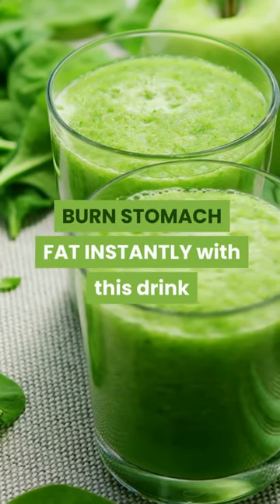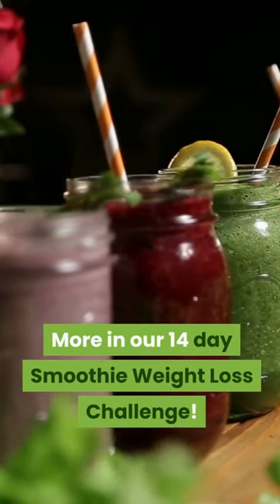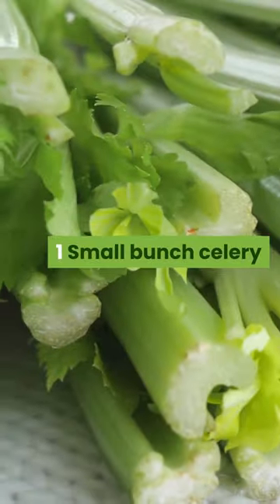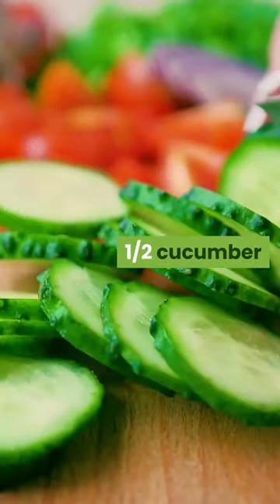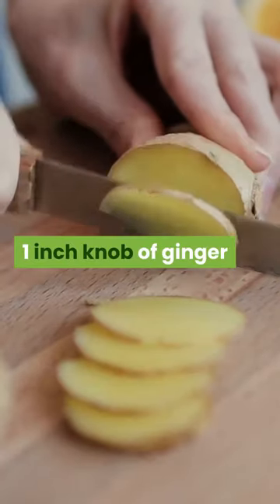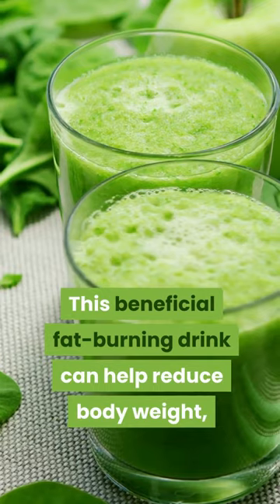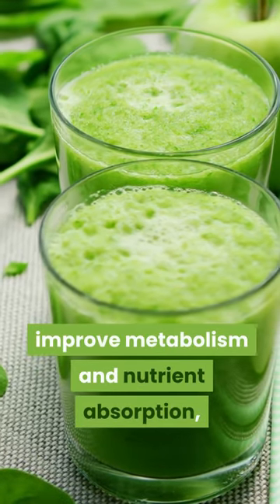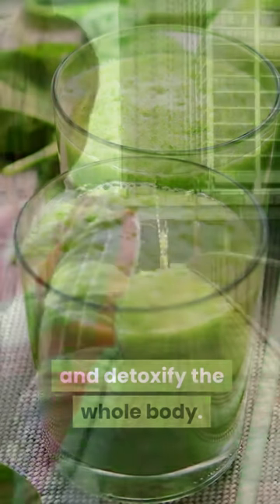FAT BURN DRINK.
Fat Burn drink recipes that you can try at home